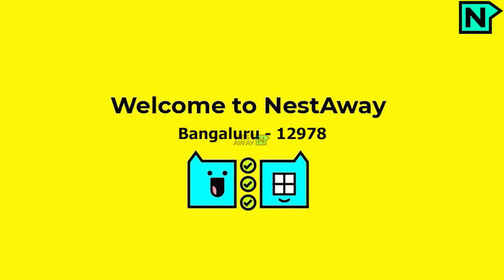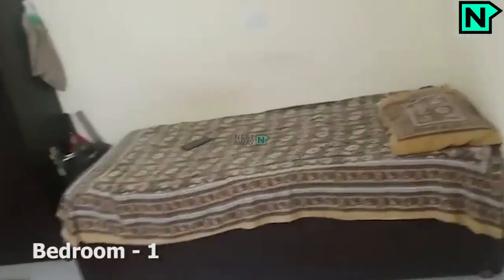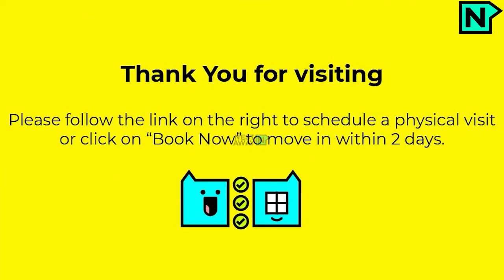1 BHK Flat for rent in Bangalore | Munnekollal | For Boys | Best Price Guarantee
1 BHK Flat for rent in Bangalore | Munnekollal | For Boys | Best Price Guarantee

Here is a video tour of the Nestaway House - 12978 located at Munnekollal, Marathahalli, Bangalore. This house is ideal for Men looking for a 1bhk flat in Munnekollal, Bangalore.

Main Door-  0:03
Bedroom1-  0:05
Attached bathroom-  0:18

Other Amenities: Furnished, Sofa, TV, Fridge etc